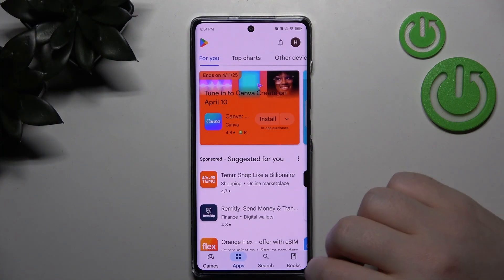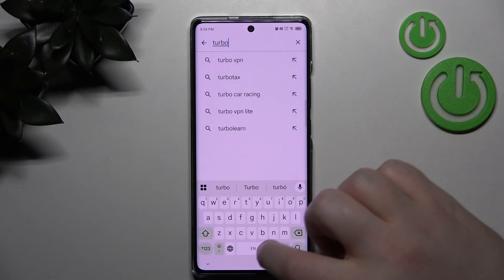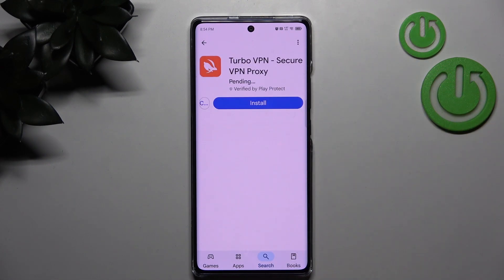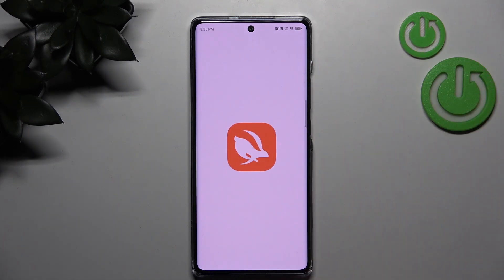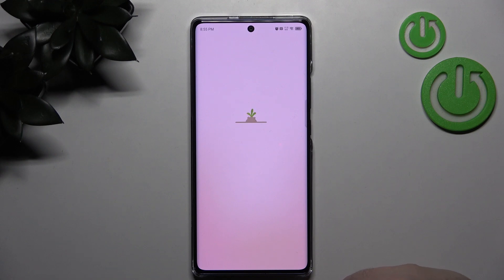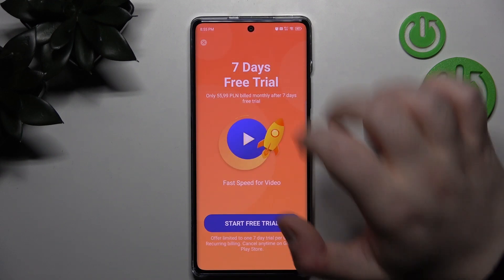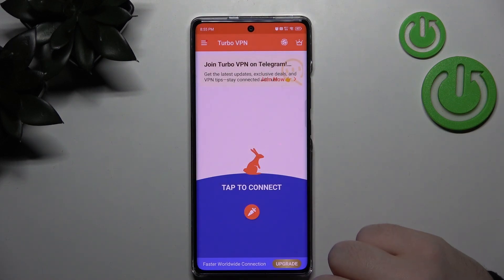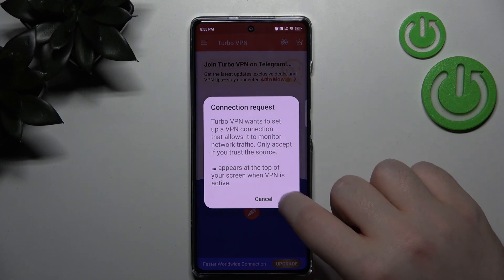How to Enable VPN Connection on INFINIX Hot 50 Pro - Turbo VPN App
In this video, we walk you through the process of setting up a VPN connection on the INFINIX Hot 50 Pro. Learn how to configure the VPN for secure browsing, private access, and enhanced online privacy. This step-by-step guide ensures you can protect your data and stay safe while using the internet.

How do you set up a VPN on the INFINIX Hot 50 Pro? Can you configure a VPN connection on the INFINIX Hot 50 Pro? What’s the process to enable VPN on the INFINIX Hot 50 Pro?